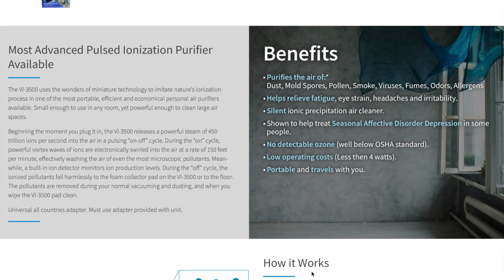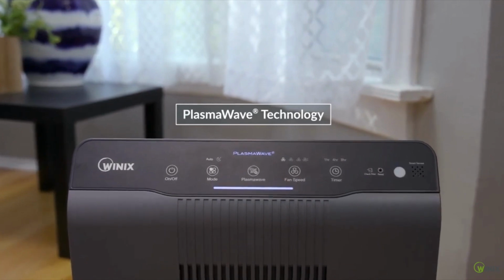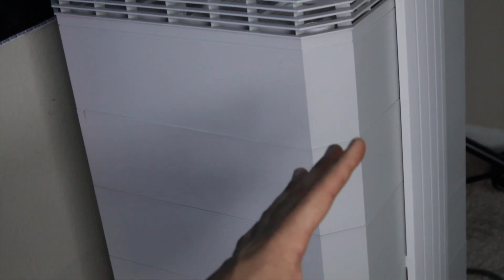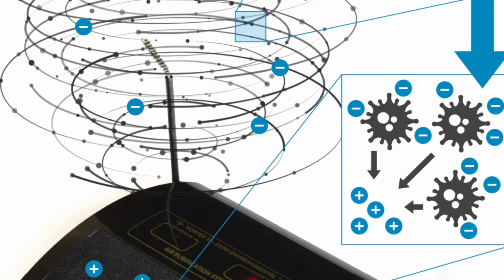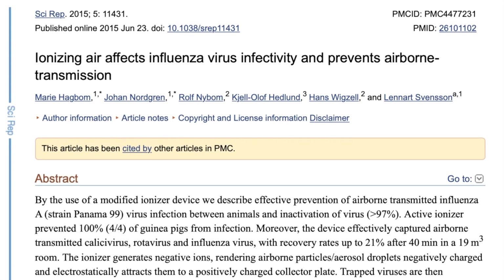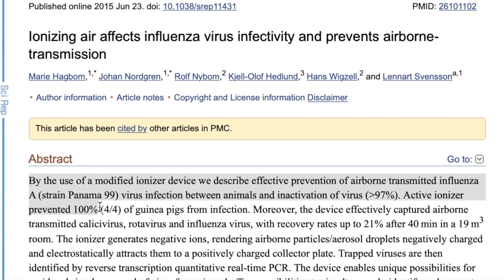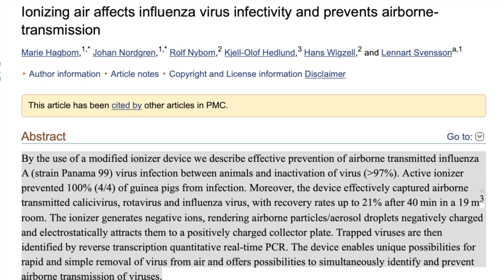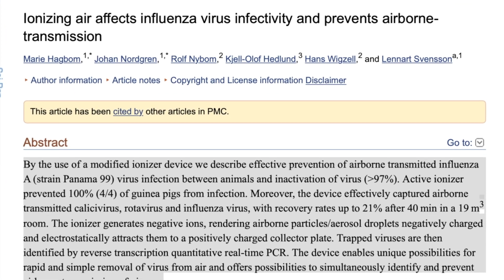WEIN Vortex VI-3500 | Best Air Purifier | Common Sense Spending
Get a free stock by joining Robinhood and supporting this channel